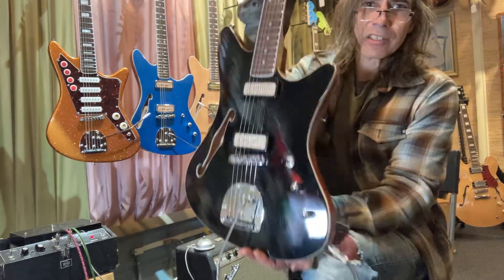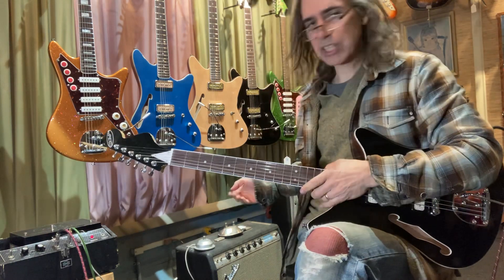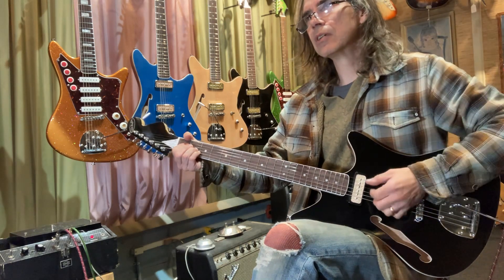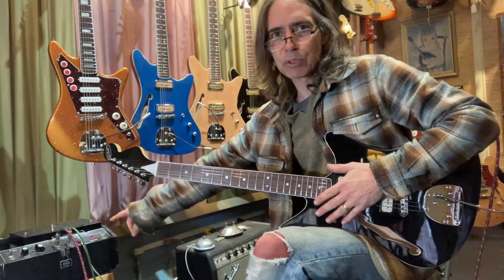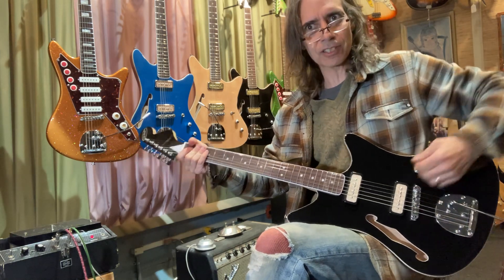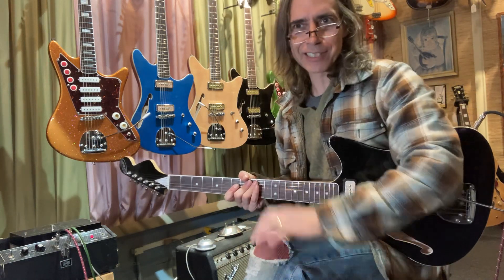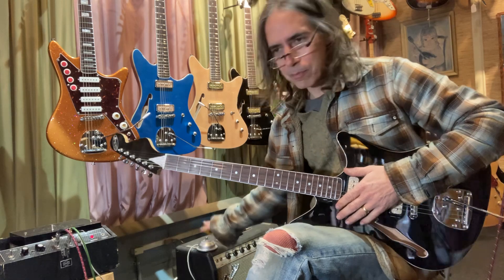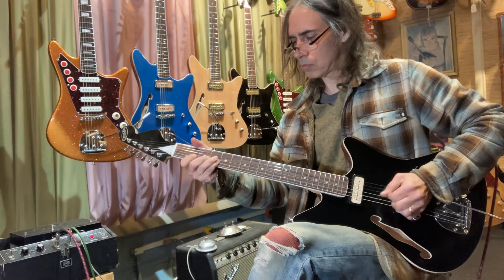Galaxie Spruce Top through Echoplex EP-3 and 1980 Twin Reverb.